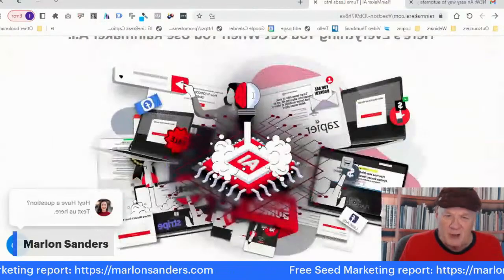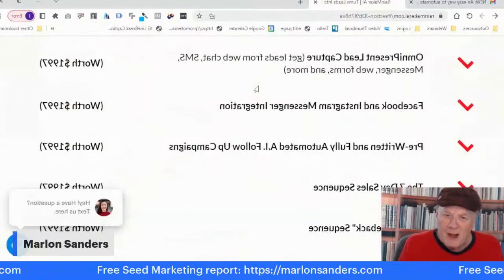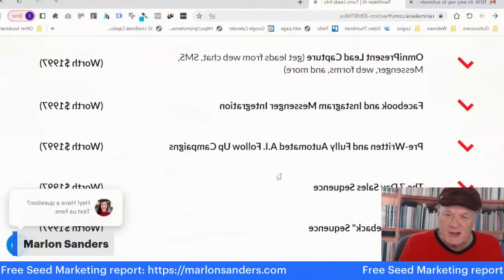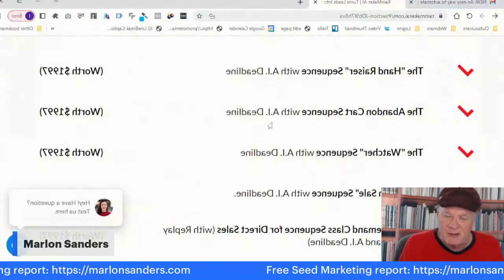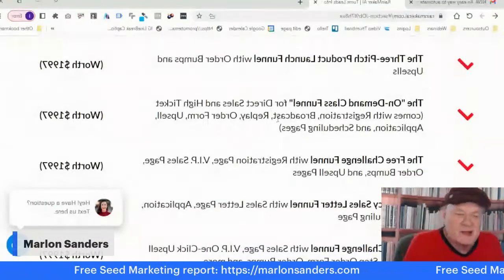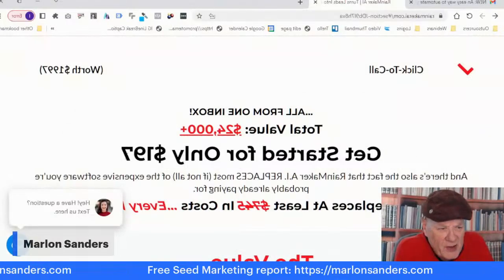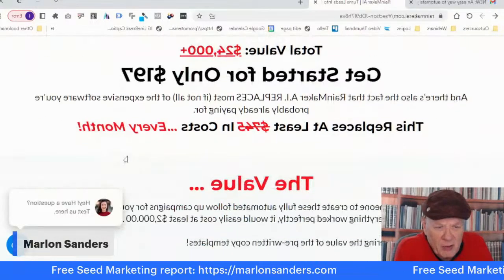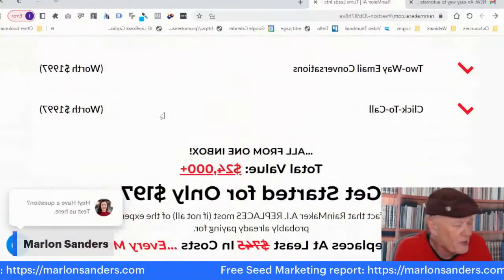Analyzing Frank Kern Emails